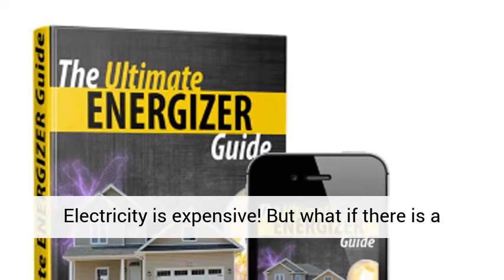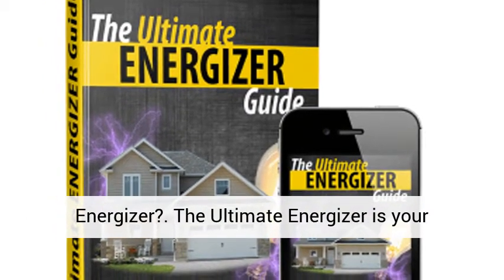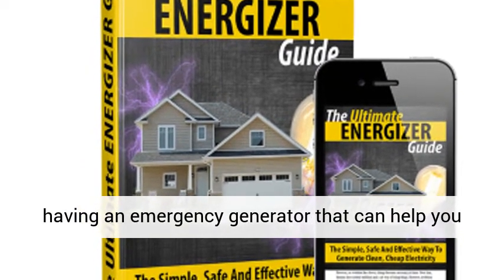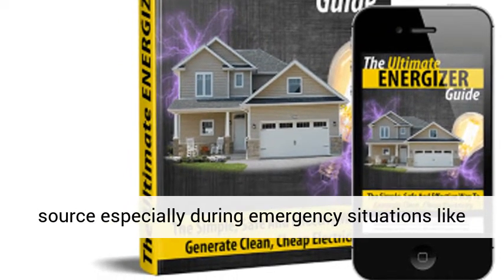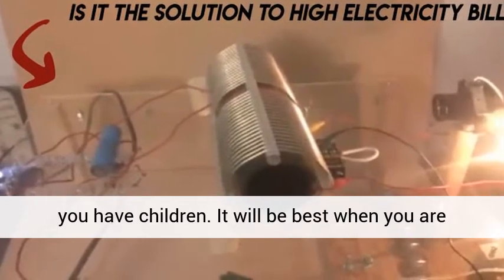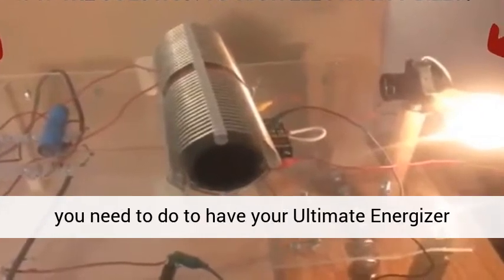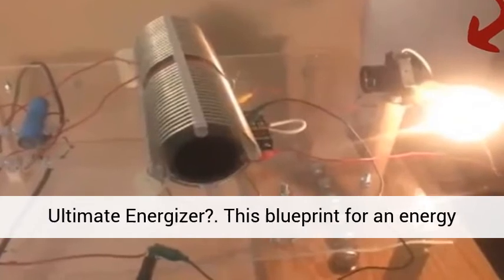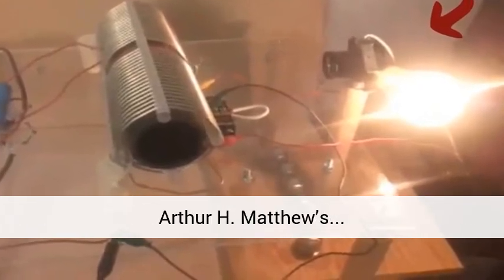The Ultimate Energizer Review